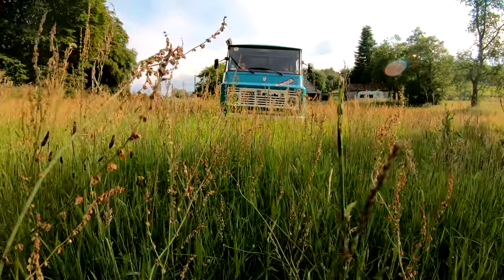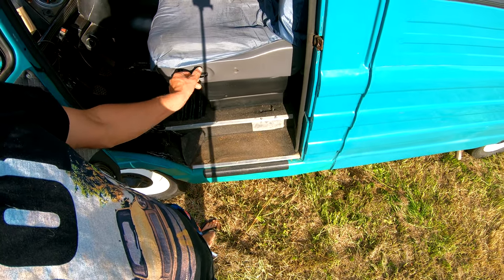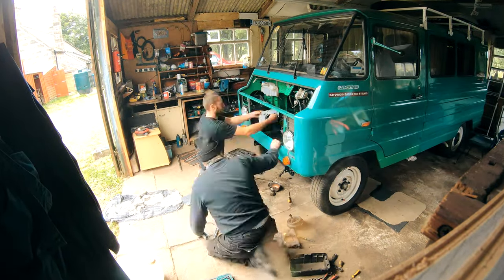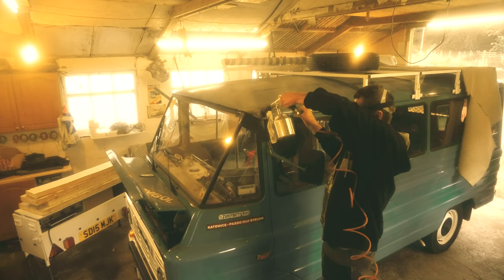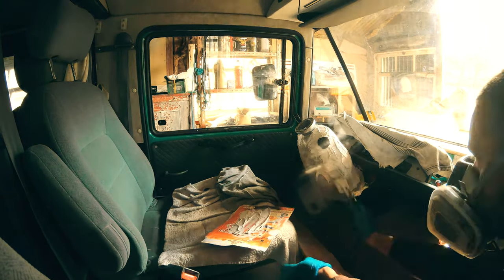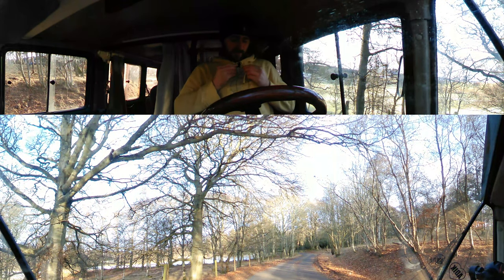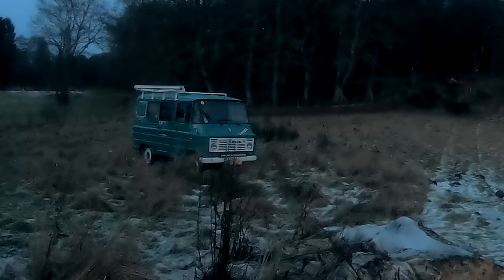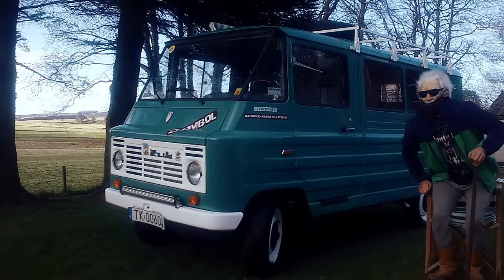Finishing my Beetle Camper - A VWery Special Bus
Hello everyone,

It's been a while since the last proper Żuk Party Bus episode. And this one will be rather special (for me too) for a few reasons.

The most important for a lot of you guys is that this time I'm fully switching for English, but Polish (and English) subs are of course still available.

This episode contains footage from almost a year period, so it's quite a lot to tell. I have become a bit rusty with making videos, but I hope You can find an interesting bit for everyone.

Basically, it's my summary of jobs done on the van during the 3+ years of ownership, especially the last year which was full of bad things and drama...but of course, it never stopped me.

Also, it's a quick presentation of this rather special and pretty much complete van, so let's call it FSC Żuk Beetle presentation for dummies ;) In fact, most of the folks don't really know that it even exists, so let's expand their horizons!

Hope I make you curious, so let's find out if this camper is on the final sprint for the Mot, or there's still more crap just hiding behind the corner?

Enjoy! Regards,
Karol